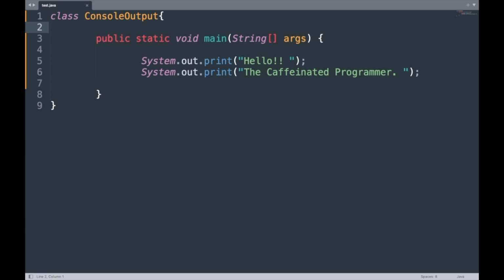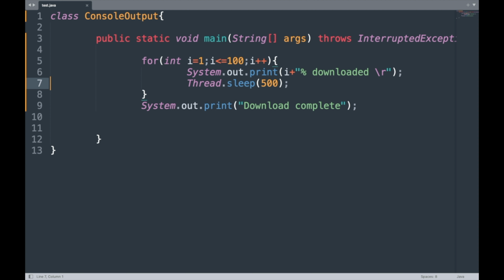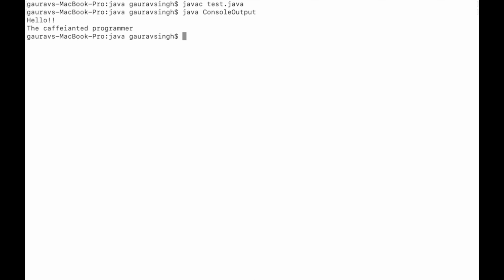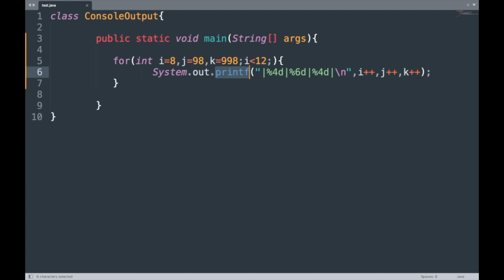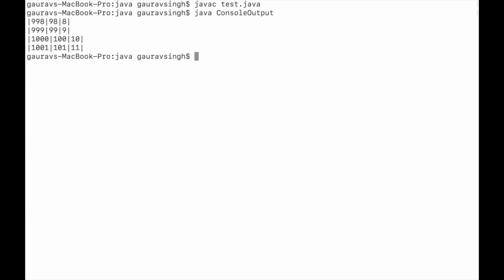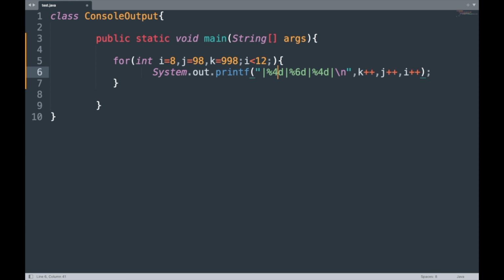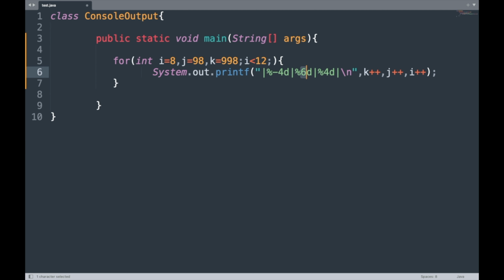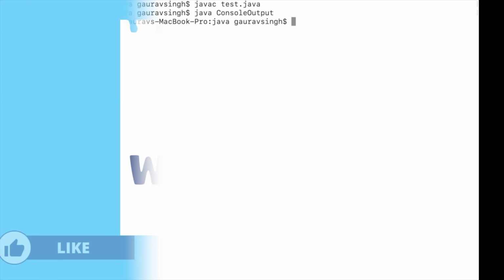Java Tutorial for Beginners: Print, Println, Printf with \r & \n in java Explained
This Java Tutorial for Beginners will teach you Java Programming from basics to advance.In this video, we will understand methods like print, println, and printf in java. Additionally, we explore the usage of escape sequence characters such as \r and \n. Whether you're preparing for a Java interview, aiming to master Java programming, or seeking a Java crash course, this tutorial has got you covered. We also provide insights into Java 8, including interview questions , certification preparation, and a detailed crash course. Enhance your skills, understand the differences between printf and println in Java, and gain proficiency in print statements. Susbscribe now and embark on your journey to becoming a Java pro!

Video Contents:
00:00 Intro
00:14 Print tutorial java
01:02 Newline in java \n
01:13 Escape sequence in java
02:06 Program to simulate download in console using print and \r escape sequence
02:32 Use of \r in java
03:31 Corner case : print()
03:52 System. out. println in java
04:53 Java printf method
05:51 Printf java program
08:06 Java printf integer
09:15 Java printf align columns
12:14 Java printf float
13:19 Java printf string
13:45 End